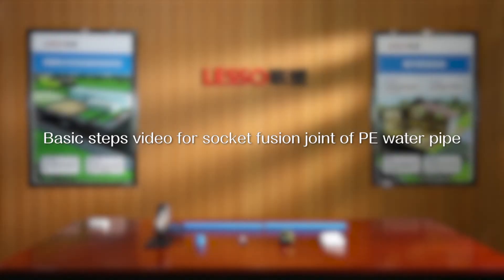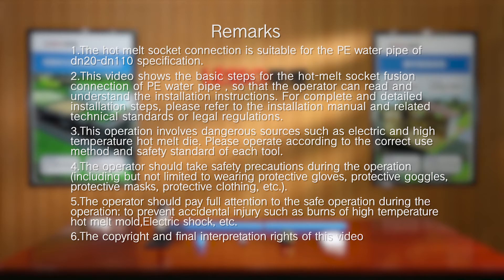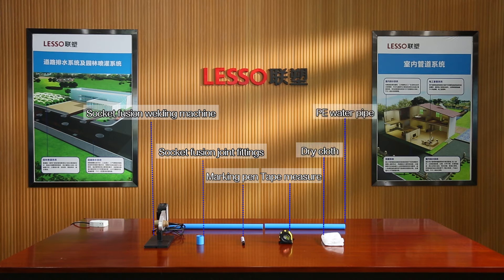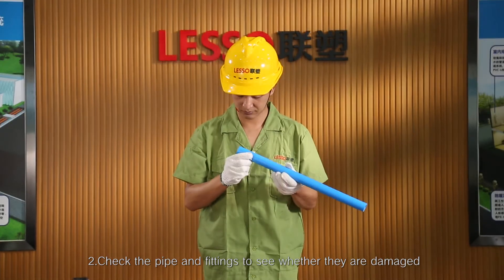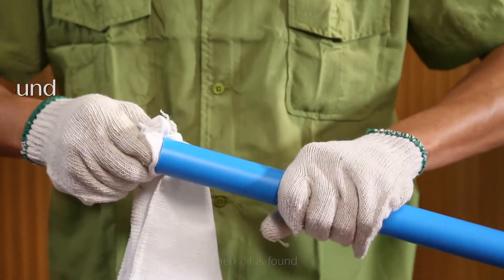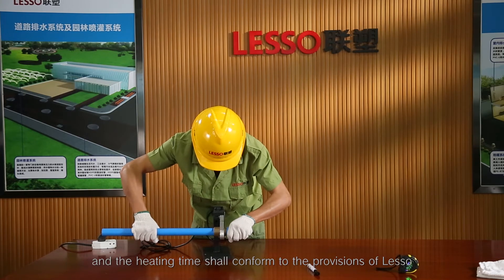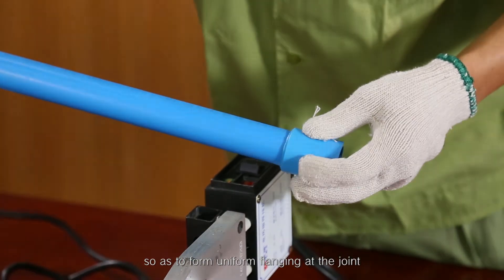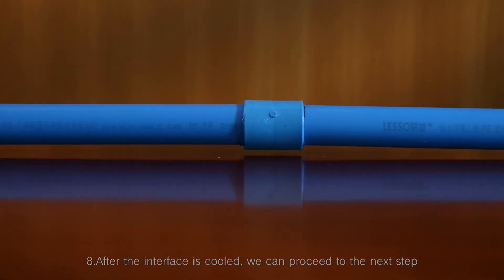How to connect PE water pipe by Socket Fusion Welding | LESSO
This video shows how to connect LESSO PE water pipe by the hot-melt socket fusion . The hot melt socket connection is suitable for the PE water pipe of dn20-dn110 specification.

Learn more about Lesso PE water pipe on our official